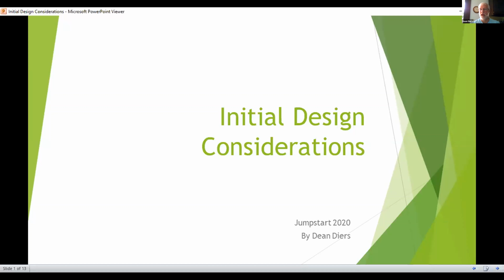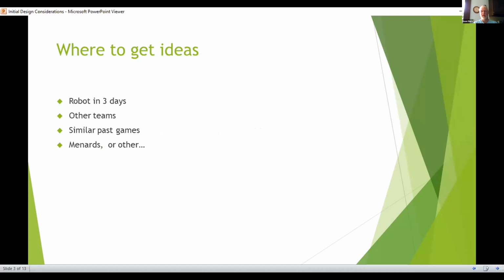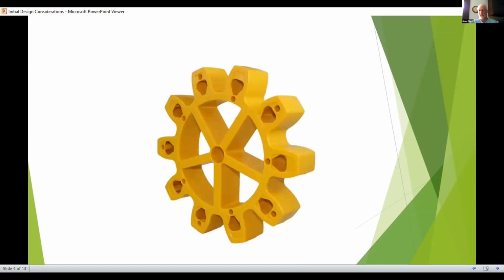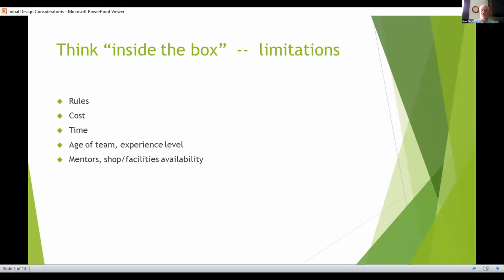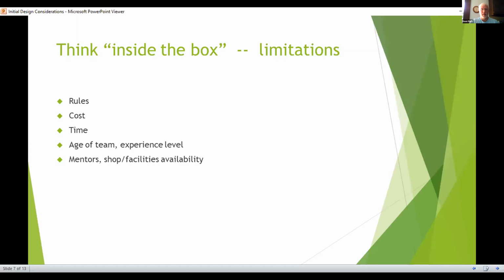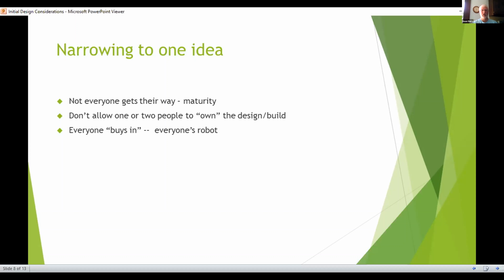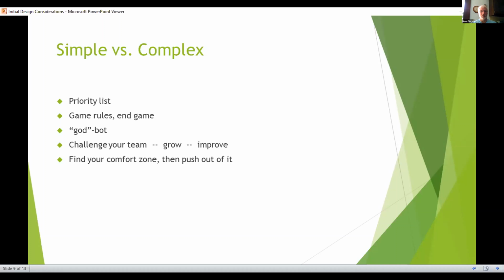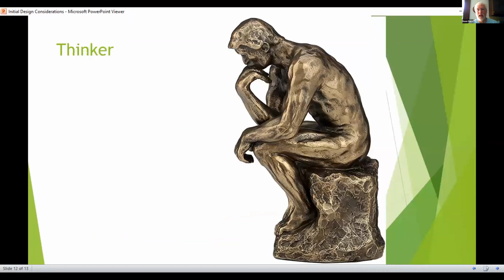Brainstorming and Initial Design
Working as a team to come up with an initial design concept.  Listening to all team members and then boiling down to one design.  Where to get ideas, whether or not to use CAD, thinking "inside the box", and team goals.  Also review the Think/Do ratio principle.

Dean Diers (7068)